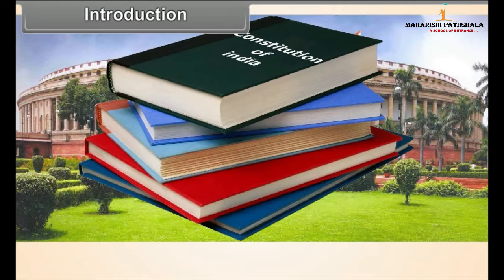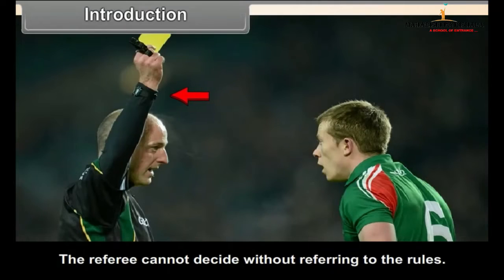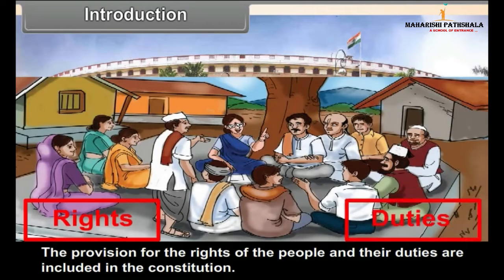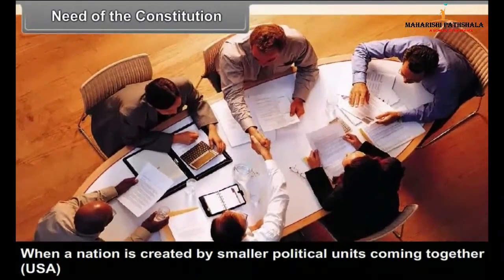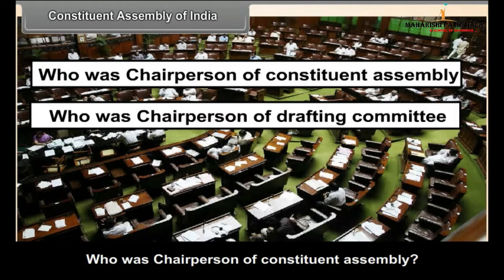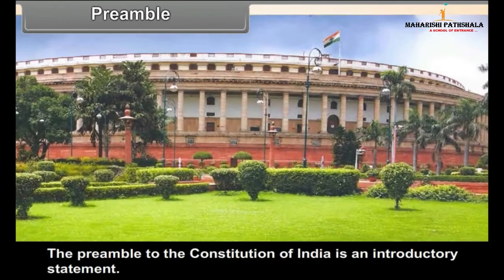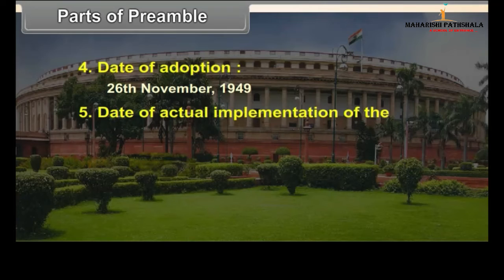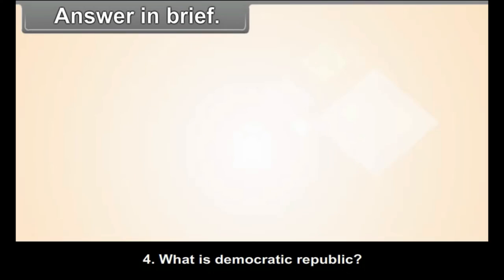the constitution | BHARTIYE SABHIDHAN |भारतीय संविधान | SST IN ANIMATION | MAHARISHI PATHSHALA